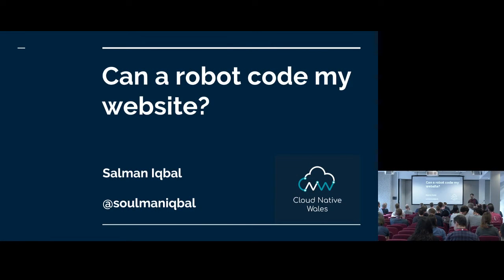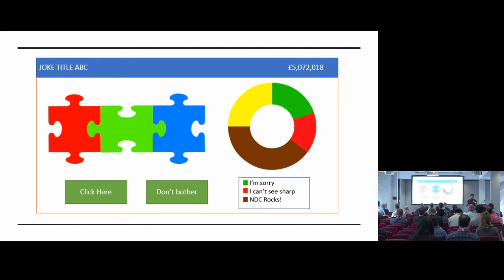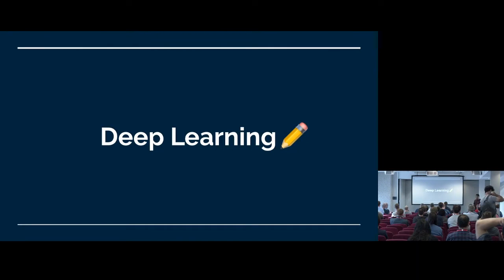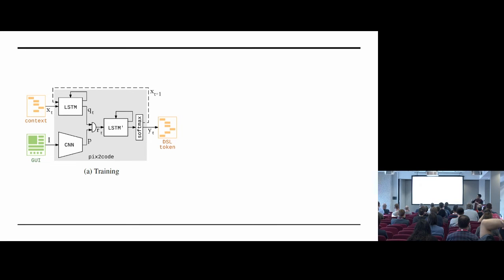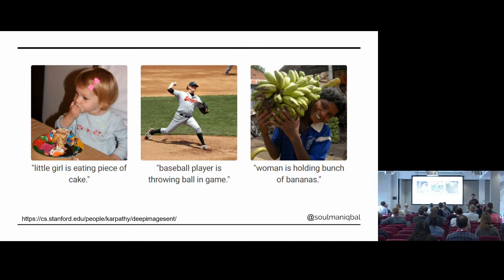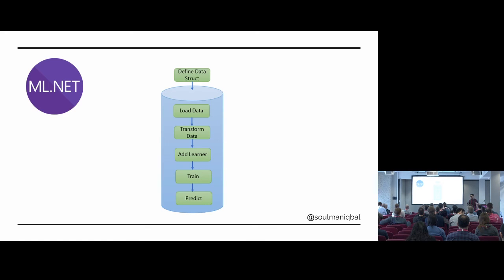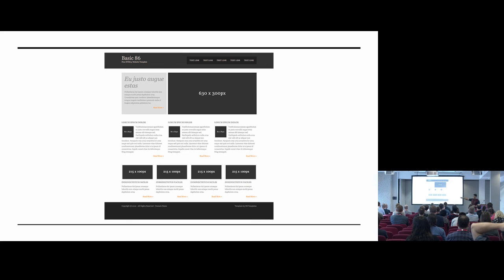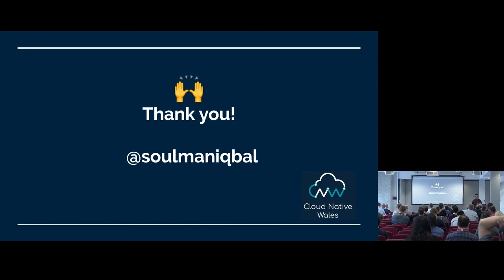Can a robot code my website? - Salman Iqbal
Designing a user interface for a website or an application can be cumbersome and time consuming. In this talk, Salman will present a deep learning algorithm that creates the front-end code for a website based on a given mock-up.

A brief introduction to deep learning will be given and a look at the details of the algorithm that is based on a paper by Tony Beltramelli titled pix2code. The algorithm has been implemented in ML.NET, an open source, cross-platform Machine Learning framework for C# & F#. Some good, bad and ugly results of the algorithm will also be shown.